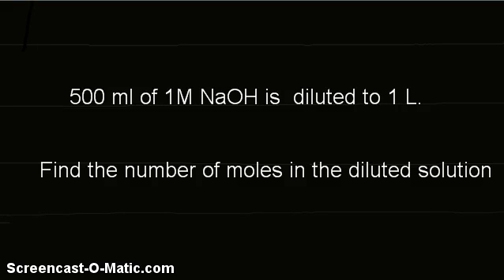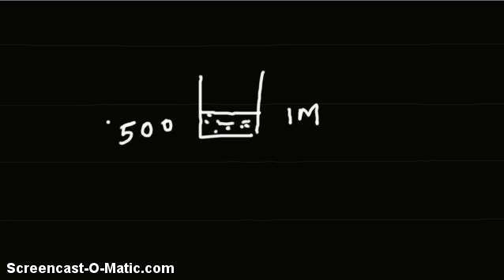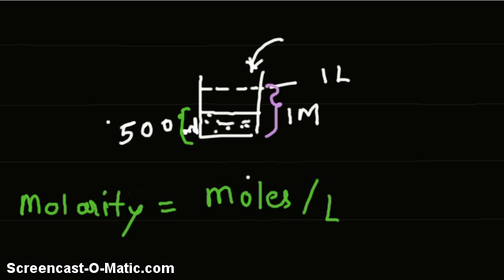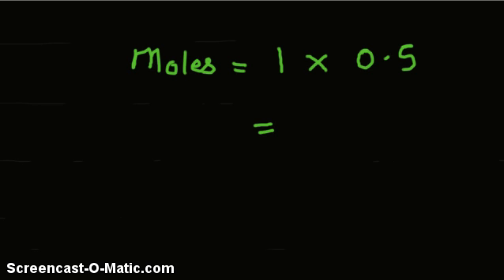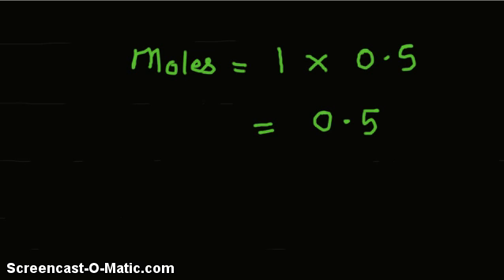Video - 500 ml of 1M NaOH is diluted to 1 L. Find the number of moles in the diluted solution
Given molarity, initial and final volume, find the number of moles in the diluted solution